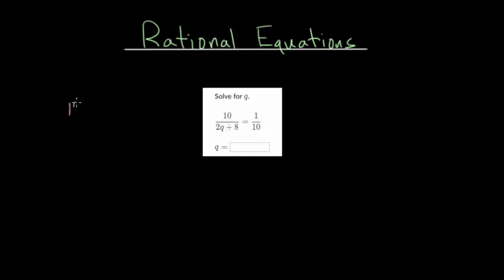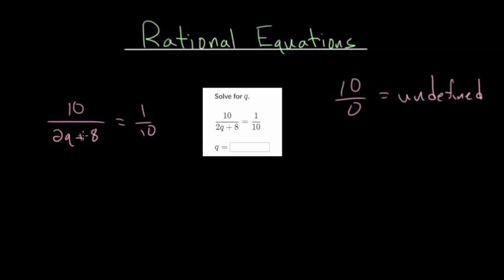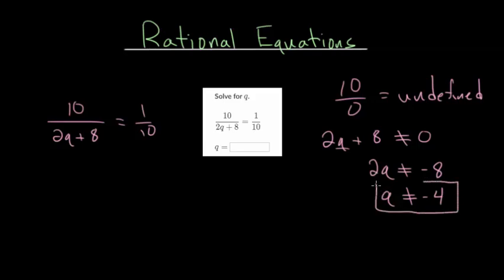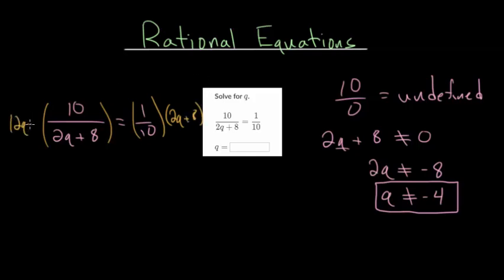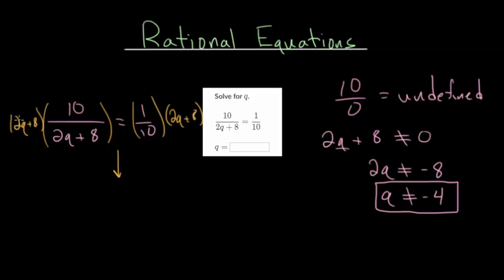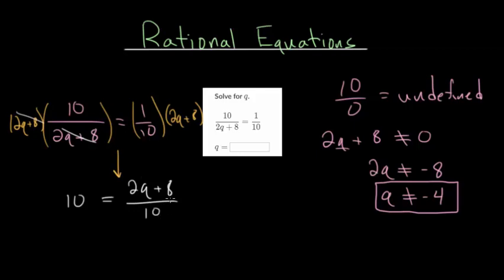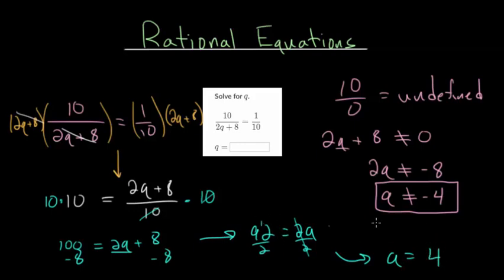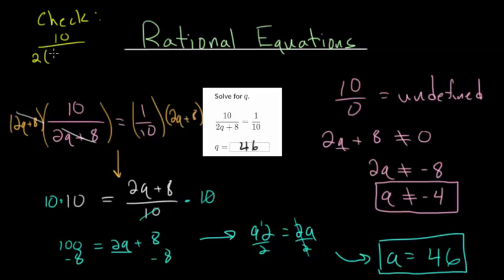Rational Equations: Intro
This video introduces the idea of solving rational equations which are essentially equations where there are variables terms or expressions in the denominators. The general strategy is to first determine which values of the variable lead to division by zero and write that the variable cannot equal those values. The next step is to get the variable terms or expressions out of the denominator by multiplying each side of the equation by whatever is in the denominator. The resulting equation will usually be a polynomial which can be solved by the usual techniques.

EulersAcademy.org